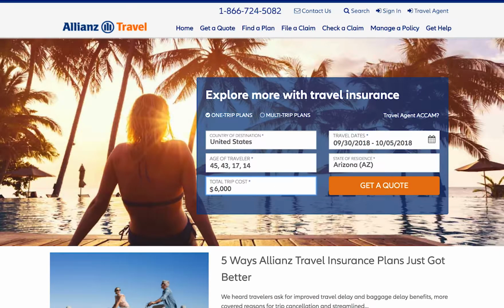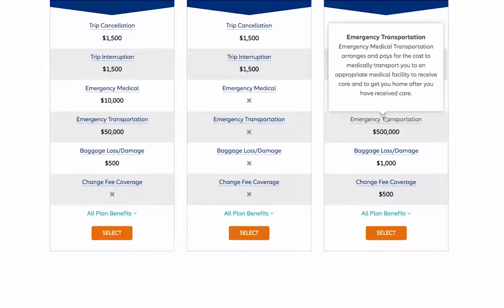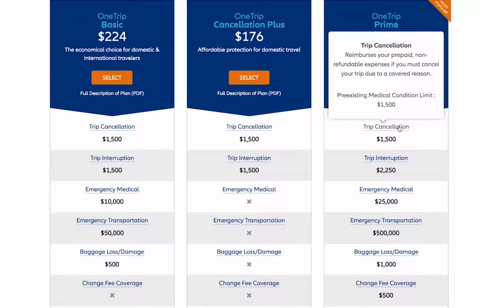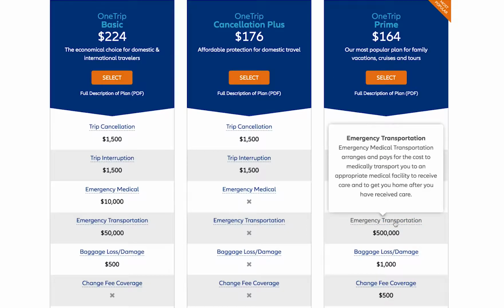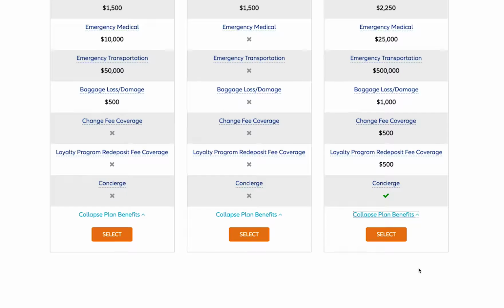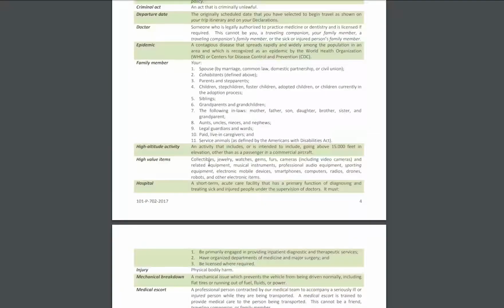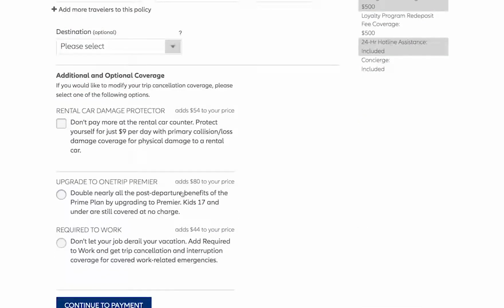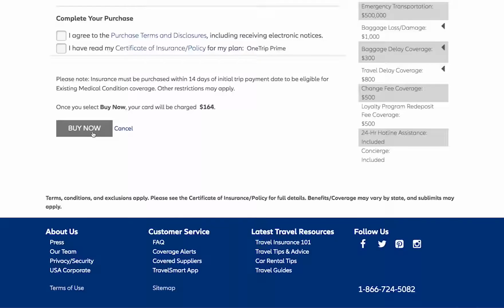How to Book Disney Cruise Insurance in 5 Minutes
In this video, I show you how to book Disney Cruise insurance in just five minutes using Allianz Travel.

Gives you a rough idea of the cost of travel insurance for a cruise and outlines the information you will need to provide to book the travel insurance policy.

The process takes about five minutes.

We recommend Allianz Travel as our preferred travel insurance provider and you can see their plans here:

BUT WAIT...DO YOU EVEN NEED DISNEY CRUISE INSURANCE?

Before you book, you might want to review our in-depth artitled titled "Disney Cruise Insurance...Do You Need It?"

We cover all the pros and cons of Disney Cruise insurance, as well as provide various options for insuring your trip so you can make a smart decision.